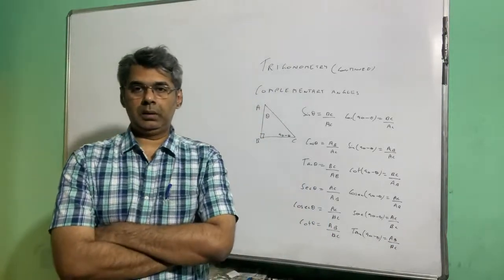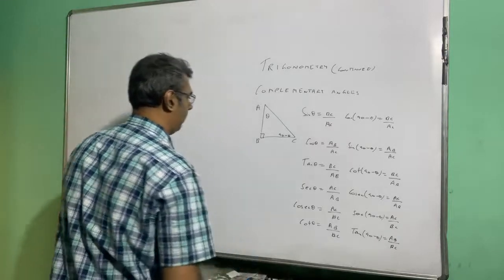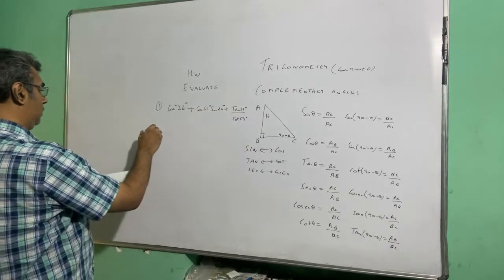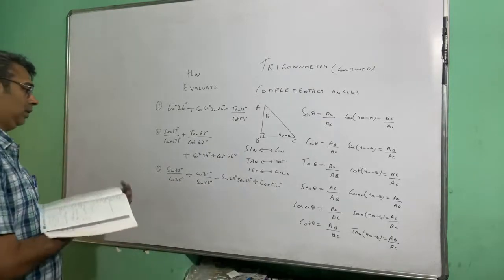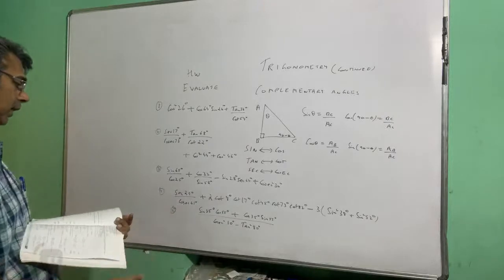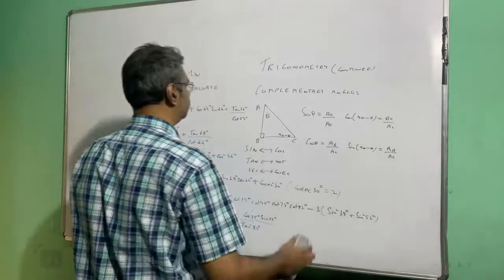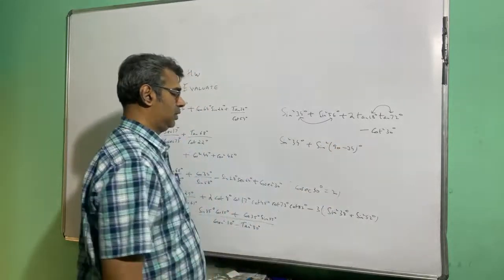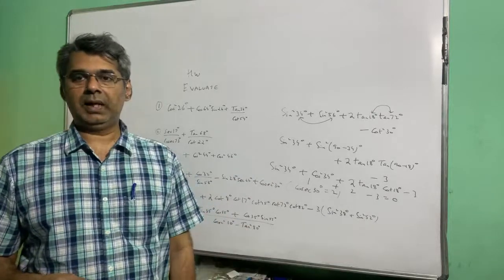CLASS 10 MATHS 3